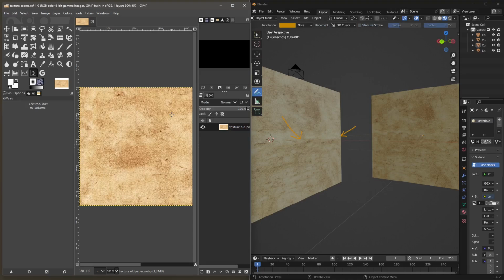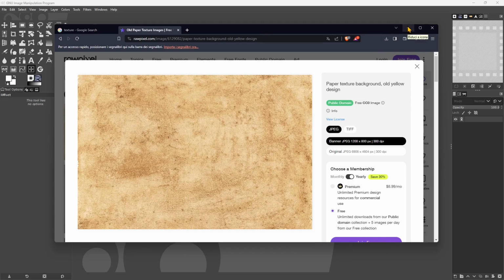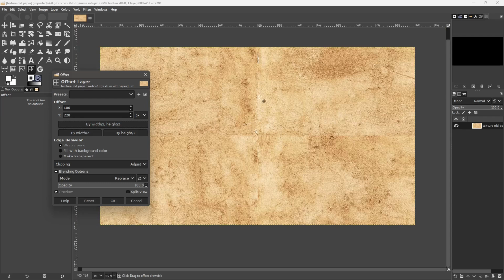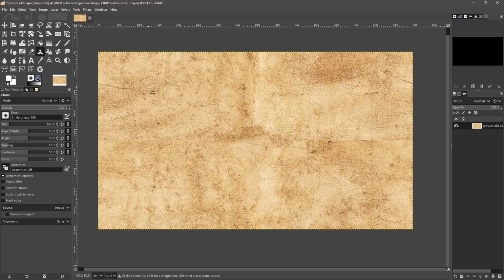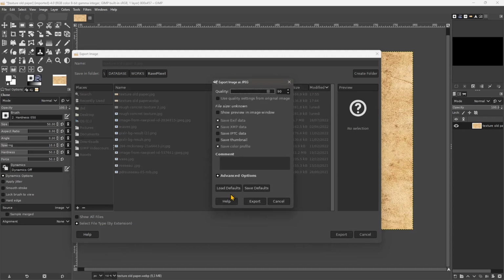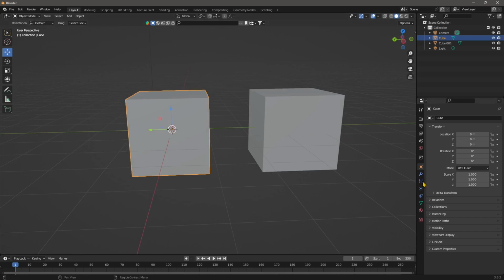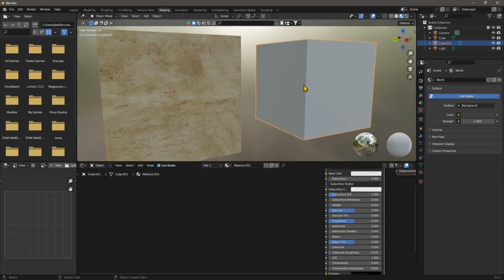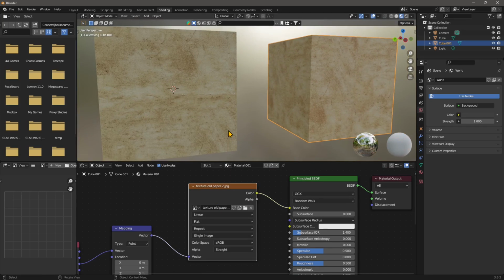Videoguide - Remove Seams from Texture and Create Tileable Patterns for 2D and 3D Using Gimp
Videoguide - Remove Seams from Texture and Create Tileable Patterns for 2D and 3D Using Gimp and Testing in Blender